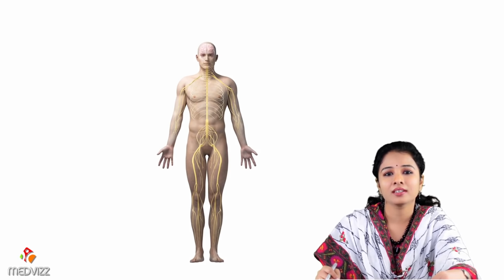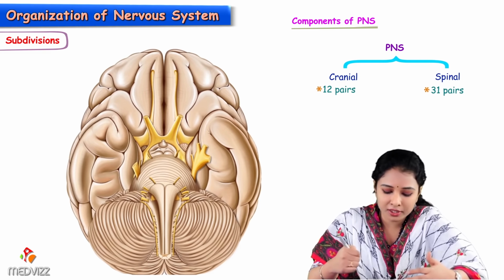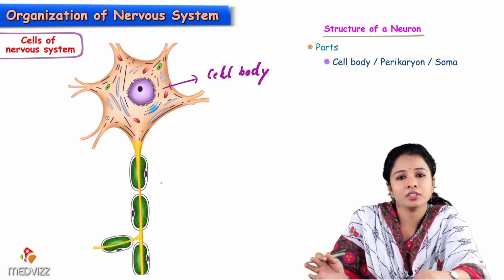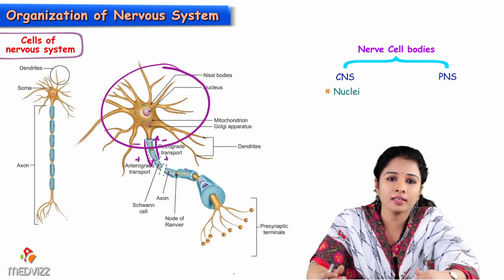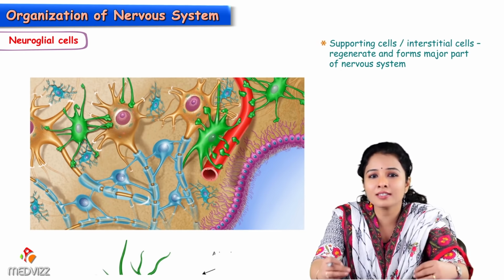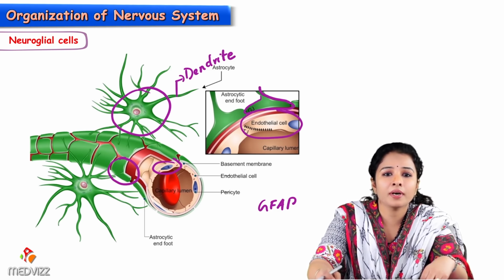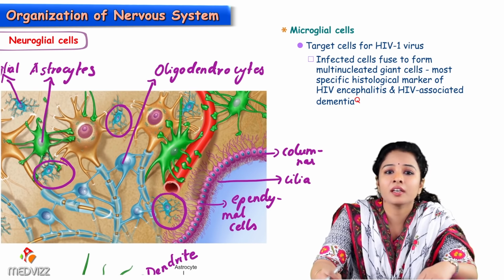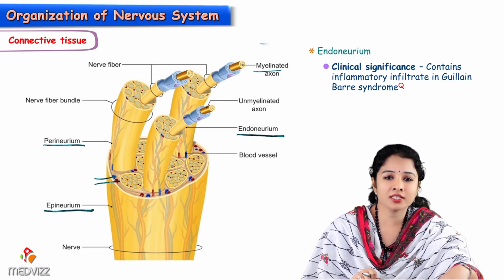Organization of Nervous System by Dr Rajitha Vanga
This video includes introduction of nervous system with its applied aspect where we have explained about
Major Subdivisions of Nervous system:
• Central Nervous System—which develops from Neural tube
• Peripheral Nervous System— which develops from Neural crest cells
Components of CNS: Brain and Spinal Cord.
Brain comprises of cerebrum, mid brain, cerebellum, pons, medulla oblongata.
Components of PNS: ANS, Cranial nerves, Spinal nerves
ANS is subdivided into sympathetic and parasympathetic components.

Cranial nerves are 12 pairs which arise from the base of brain and they are numbered from anterior to posterior.
Spinal nerves are 31 pairs
Eight cervical, twelve thoracic, five lumbar, five sacral and one coccygeal.
The nervous system is made up of two types of cells- 1) Neurons & 2) Neuroglia/ Glial cells
- Structural classification of Neurons
- Classification based on relative length of axons and dendrites
- Physiological classification of neurons
Types of Neuroglial cells
Structural division of nervous tissue as Grey matter and White matter
Connective tissue of peripheral nerve.